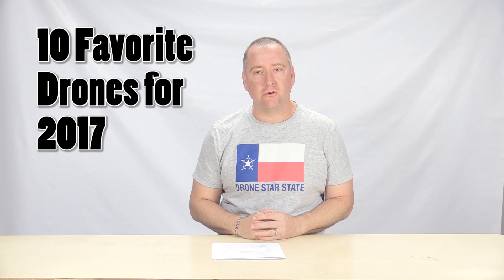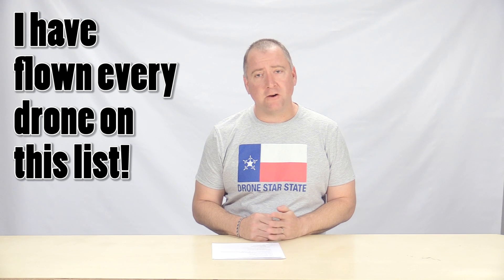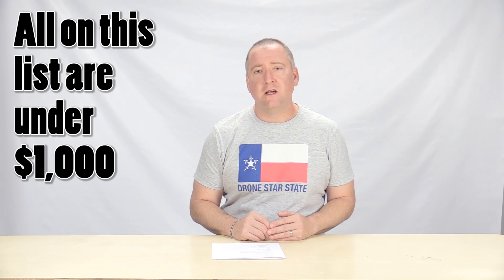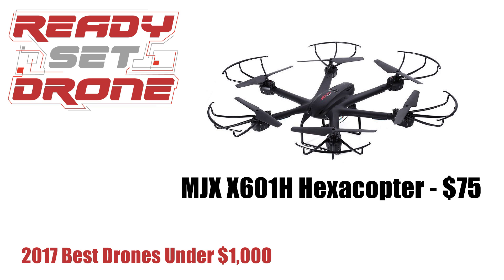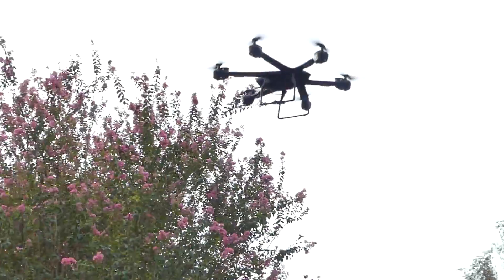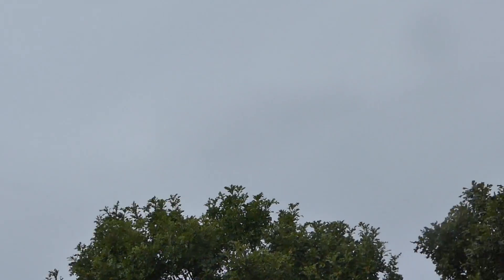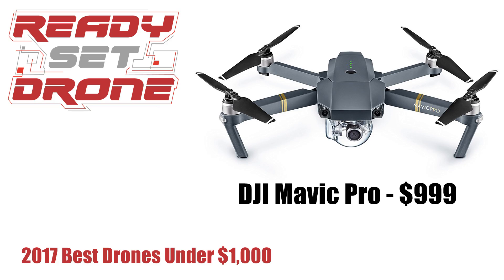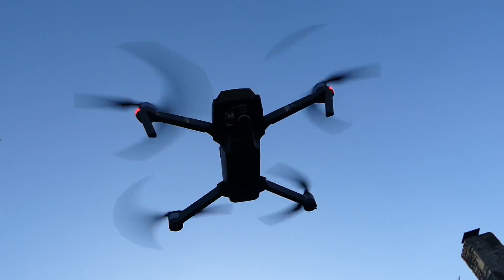10 Best Drones Under $1,000 in 2017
Looking for the best drone you can get for under $1,000? We show 10 different drones ranging in price from $20 US dollars to just under $1,000. We actually tested, flew and reviewed every drone on this list! This is a quick overview of each drone and why we like it, but each drone also has an full review that you can link to from this video.
NOTE - I know this is NOT a fully comprehensive list. Only my opinion about what I have flown. Please keep that in mind as you watch.

We did not include any FPV racers on this list. They are a different category and we will make a separate video for FPV racers.
Also, there are some obvious missing ones here.
3DR Solo - I like the Solo, but it is at its end of life and won't be supported going forward.
Yuneec - Unfortunately, I have heard good things, but have never flown a Yuneec, so I didn't include them on the list.

List of drones:

$20 - Virhuck Volar-360

$75 - MJX X601H Hexacopter

$130 - Potensic F183WH

$150 - U45 Blue Jay

$800 - DJI Phantom 3 Pro

$1,000 – DJI Mavic Pro